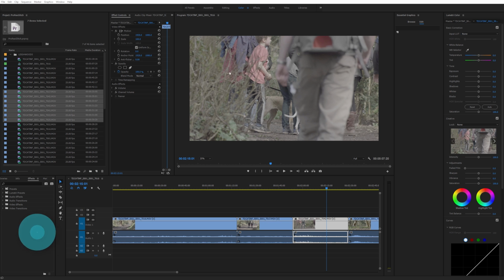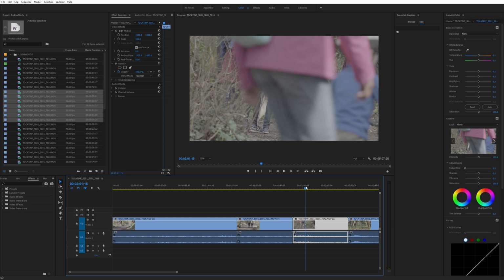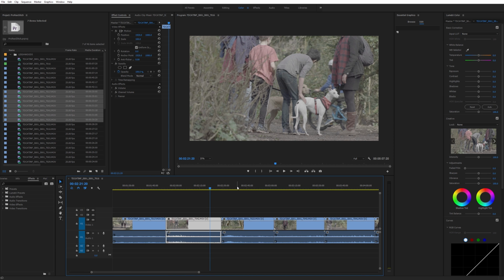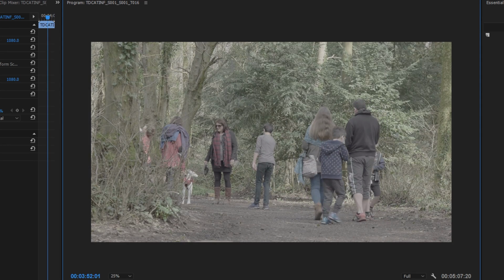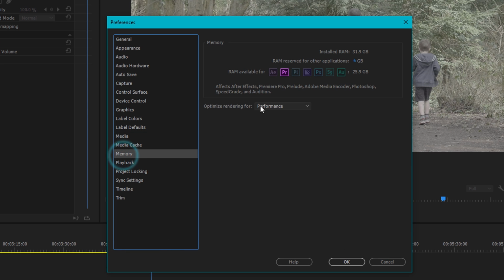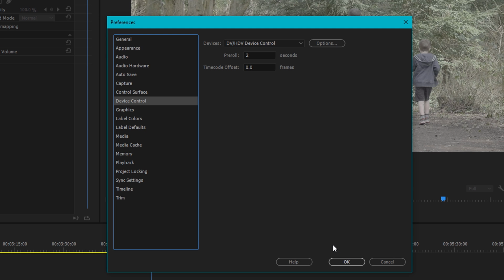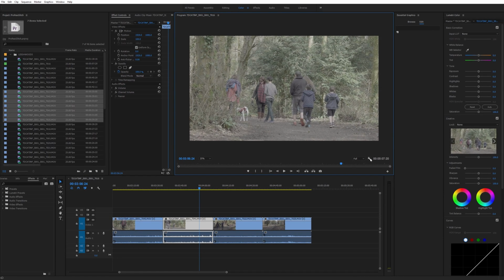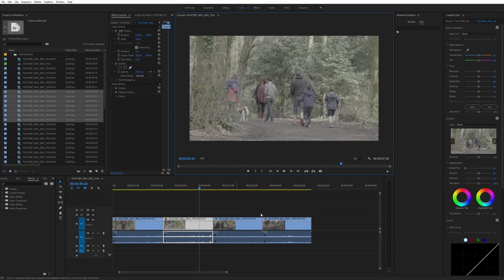Stuttering & Glitchy Playback since Premiere Pro CC 2017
A video discussing (not providing a solution) to some recent glitching and stuttering of mainly ProRes clips in Adobe Premiere Pro since version 2017. This is on a Windows 10 PC.

I'm hoping that some of the huge community of people using this software might be able to help with a solution for me and others by commenting below. This only seems to have been a problem since Premiere Pro CC 2017 and I cannot find a solution online.

The problem is different from simple lag when a computer can't keep up due to too many effects etc. The only way I can describe it would be to say that it's the same as the effect used on Max Headroom in the 1980's...for those of you who remember that.

► GEAR USED IN THIS VIDEO:

Mic: Sennheiser MK 8
Soundcard: RME Fireface UFX
Screen Capture: Camtasia 9
Editing: Adobe Premiere Pro
Titles: Adobe After Effects
Thumbnail: Adobe Photoshop